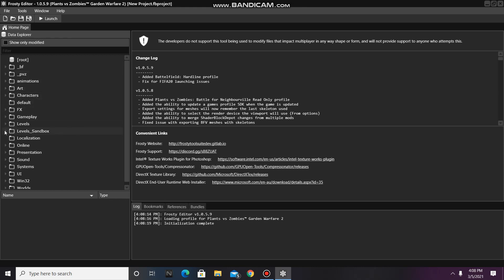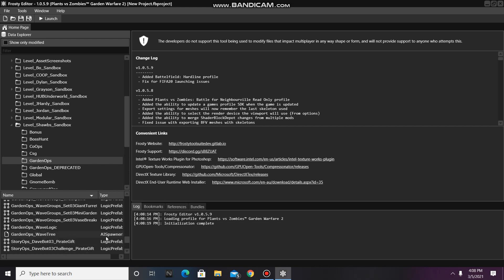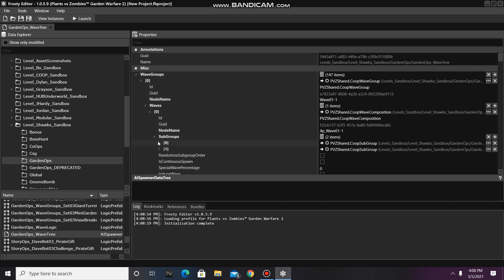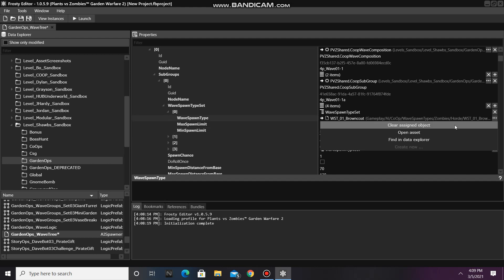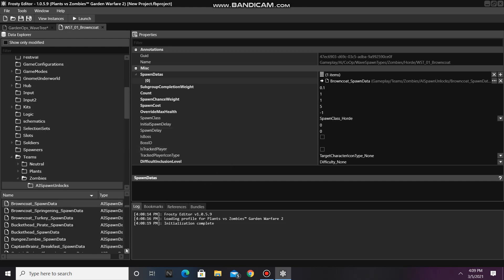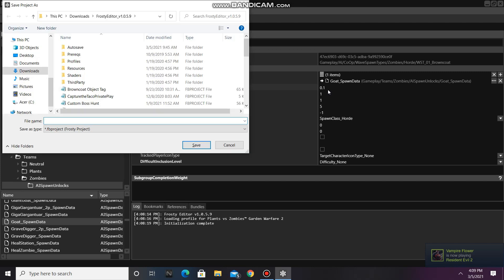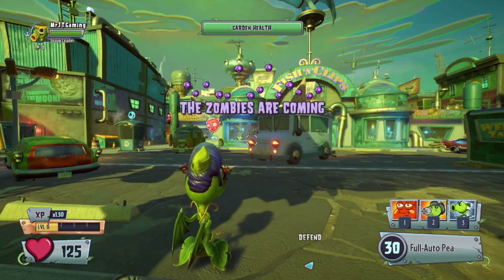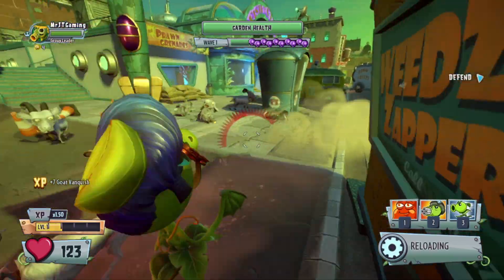Frosty Editor Tutorial #21: How to Edit Ops Waves in Plants vs. Zombies GW2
This video will show you how to edit Ops waves in Plants vs. Zombies: Garden Warfare 2 using Frosty Editor.